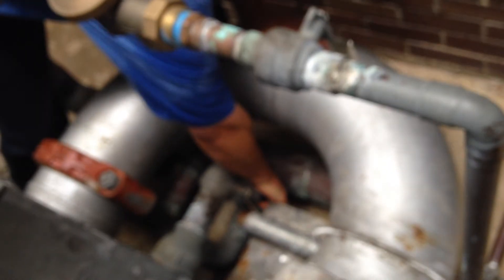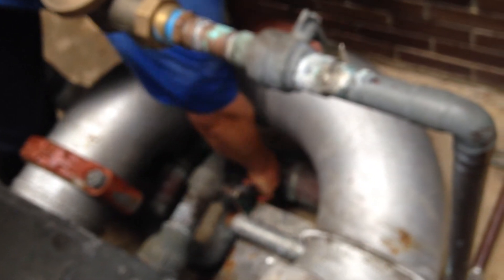Cooling Tower Maintenance part 7 of 12/Cleaning the sump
In this video we are learning to open the drain and shut off the water supply to the tower in order to clean the mesh strainer and the bottom of the sump.